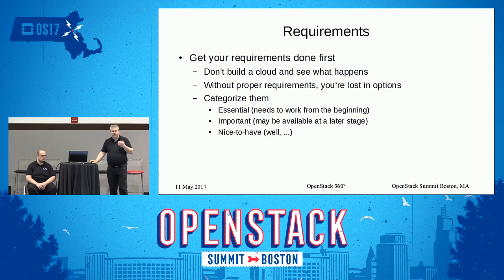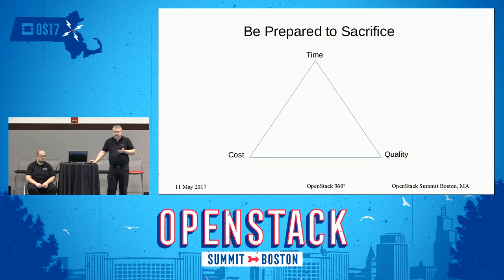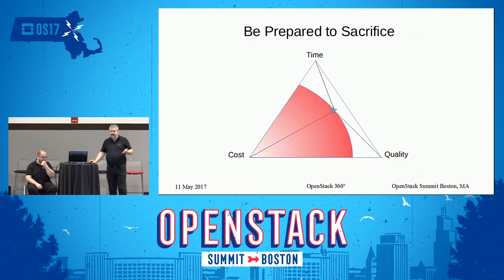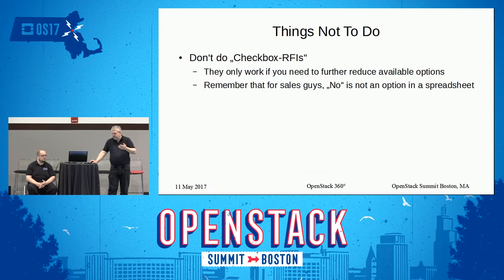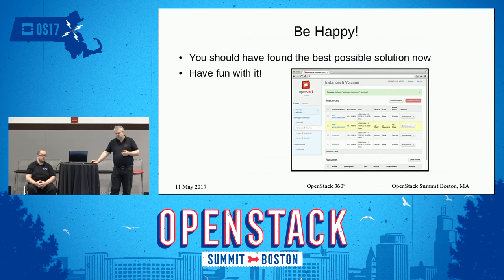OpenStack 360?- A Holistic Approach to Finding Your OpenStack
In this talk we like to outline some patterns that are common across all the different distributions and deployment tools available in the market. Having deployed numerous OpenStack environments with different distributions and tools, we have found some interesting points that you will find on all on them. This is not meant to be as an evaluation or benchmark of these distributions and tools, but we try to give you some important hints on where you should look and which questions you should ask